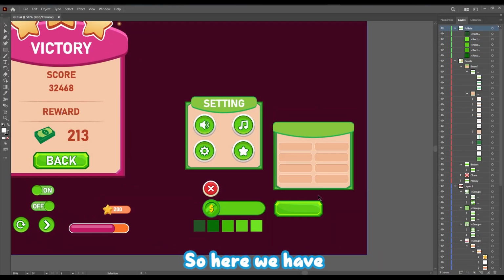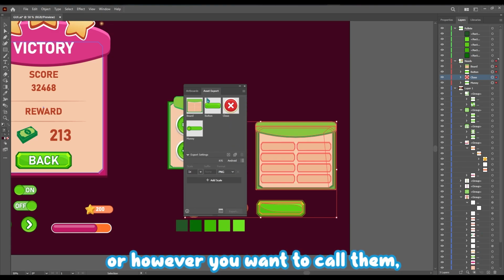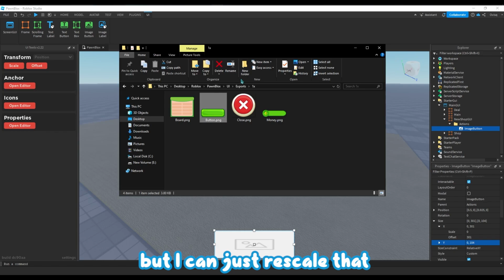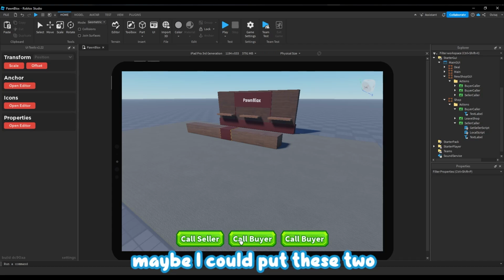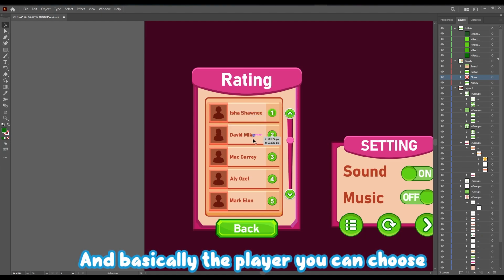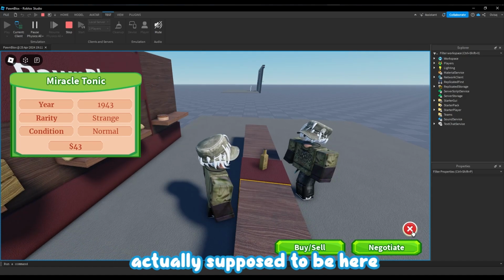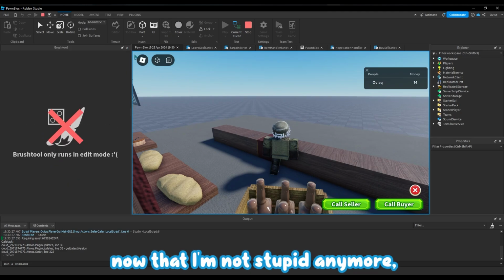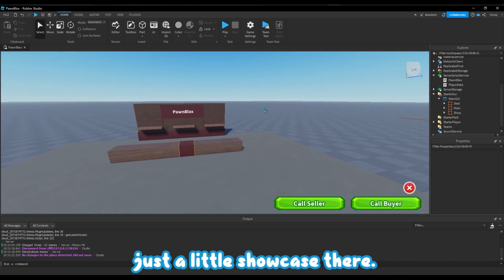Revamping the UI on my Pawn Shop Game Based Off Pawn Stars & Showing Sneakpeaks! - Roblox Devlog #2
In this video I'll be revamping the UI to the new one and adding it into my PawnBlox game! You'll be able to see it function and work with sneak peaks near the end of the video!

Roblox: @Ovisq